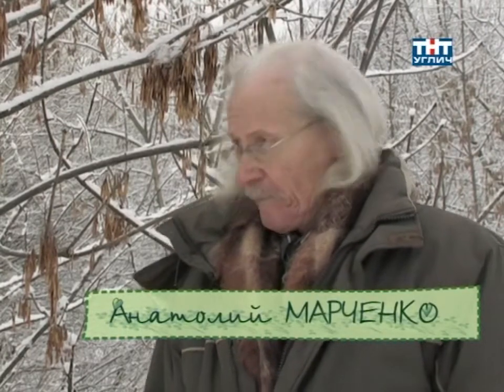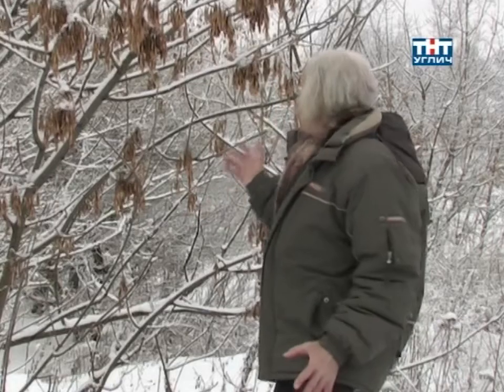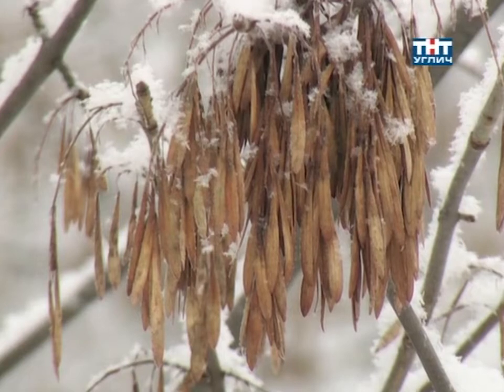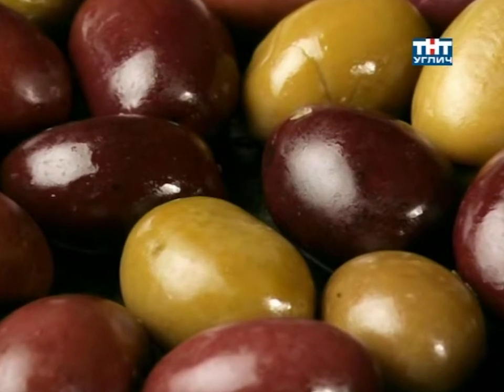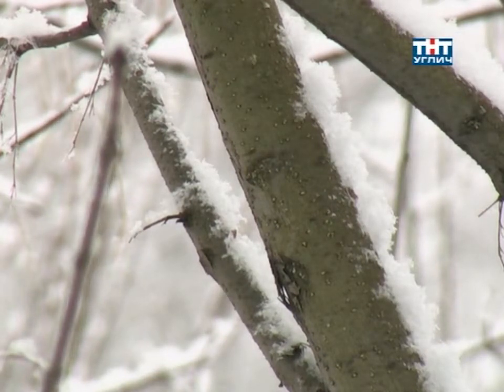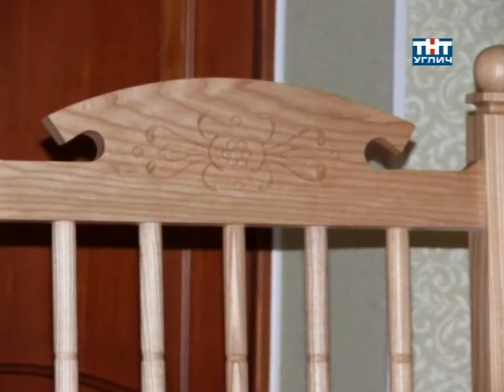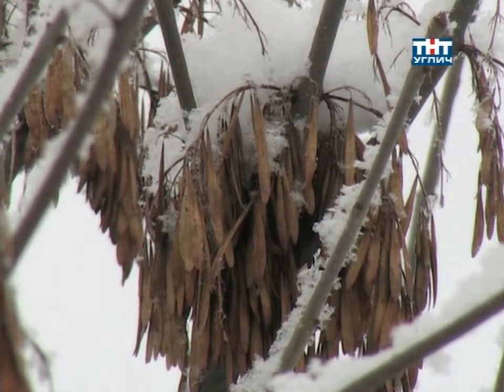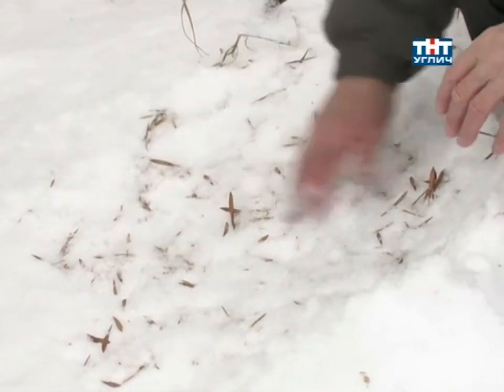Наедине с природой. Ясень обыкновенный | 2010